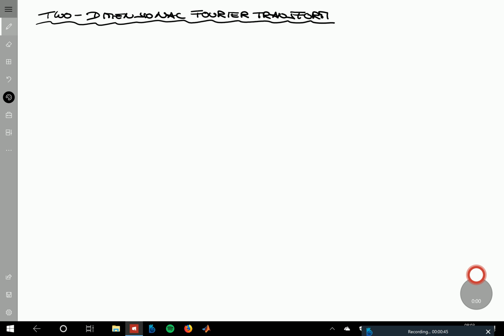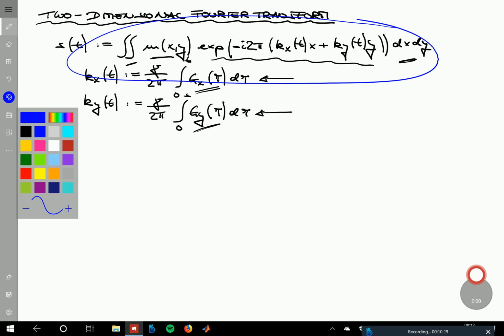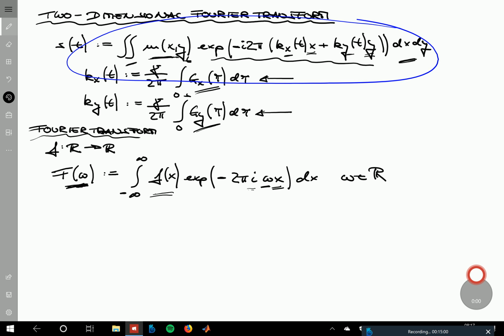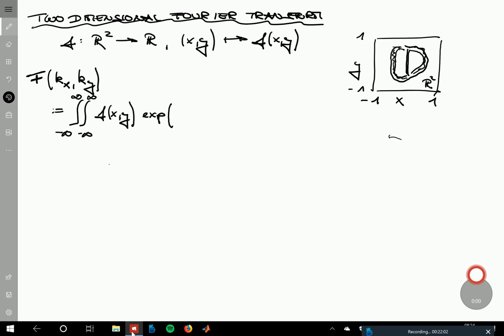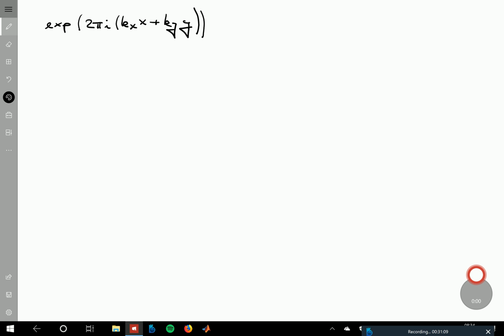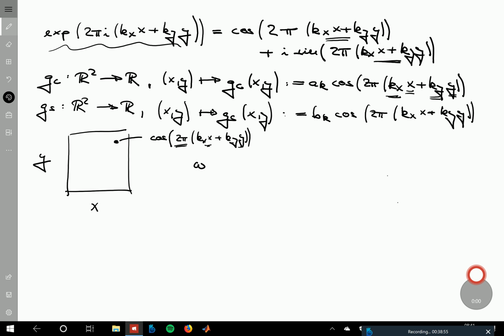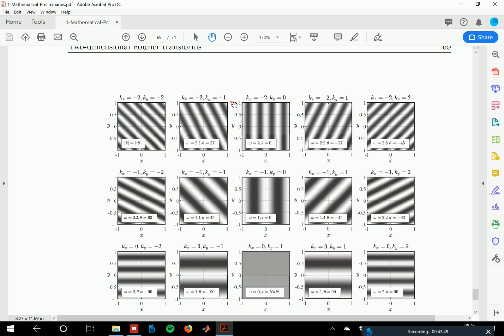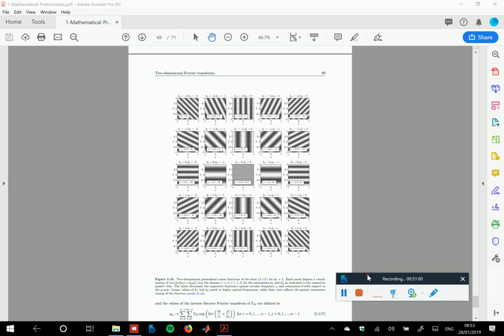Two-dimensional Fourier transforms I